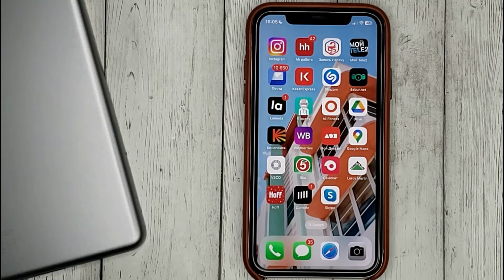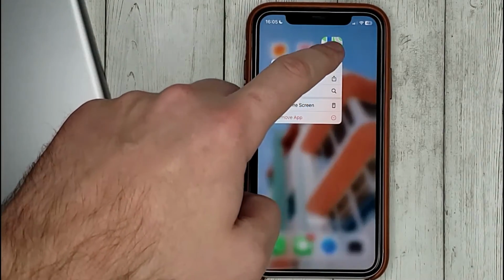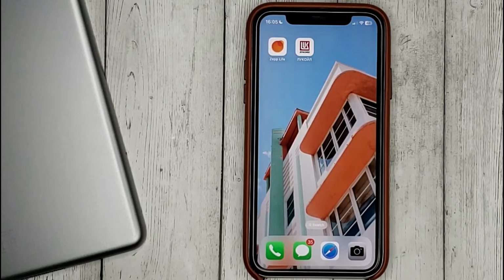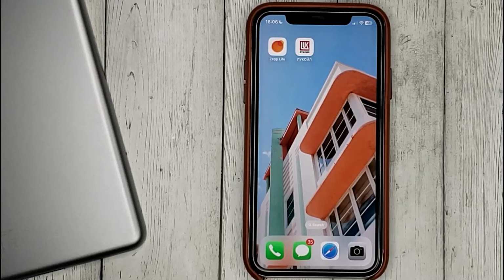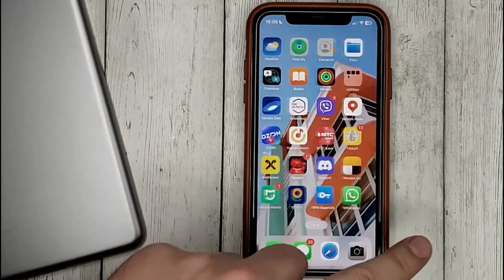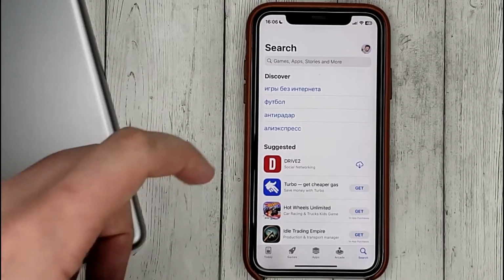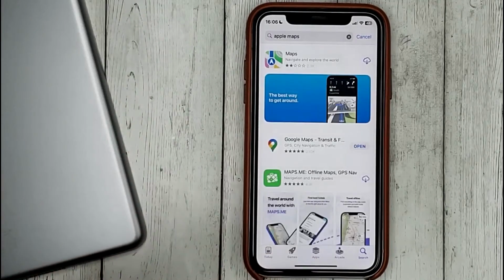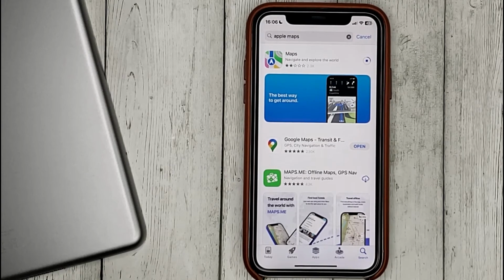✅ How To Uninstall And Restore Default Apple Apps 🔴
About this product:

The App Store is an app marketplace developed and maintained by Apple Inc., for mobile apps on its iOS and iPadOS operating systems. The store allows users to browse and download approved apps developed within Apple's iOS SDK. Apps can be downloaded on the iPhone, iPod Touch, or iPad, and some can be transferred to the Apple Watch smartwatch or 4th-generation or newer Apple TVs as extensions of iPhone apps.